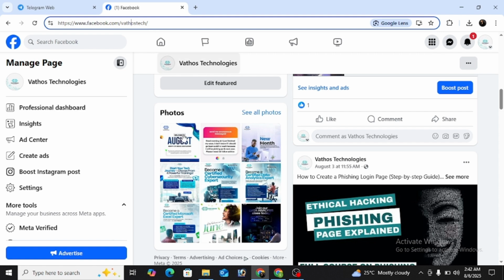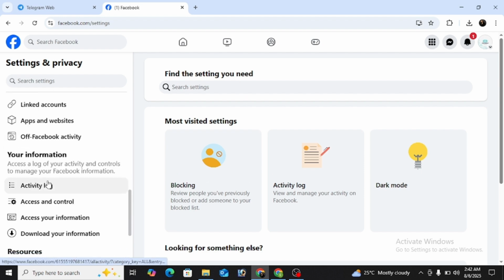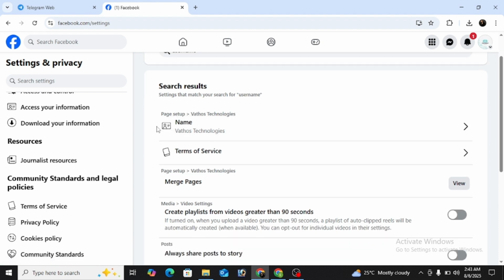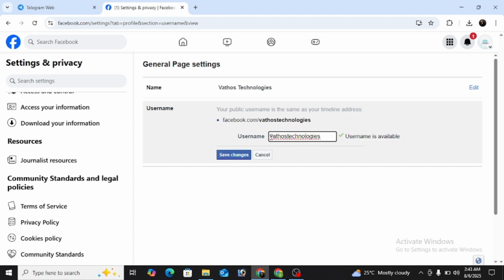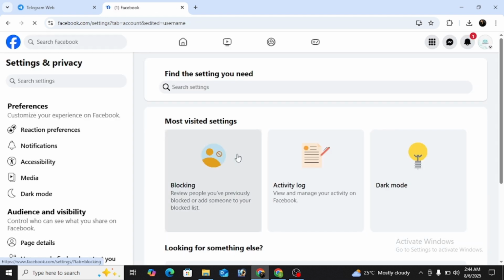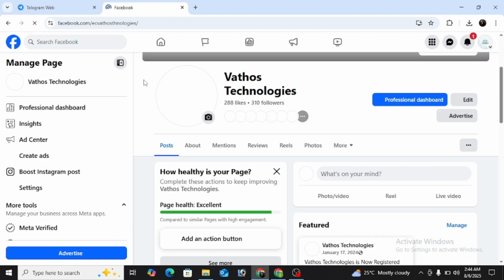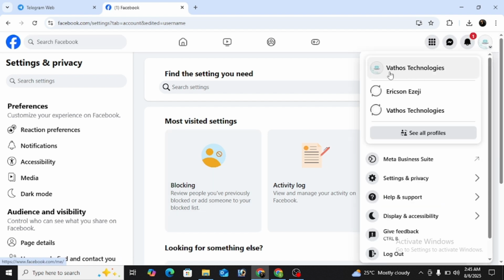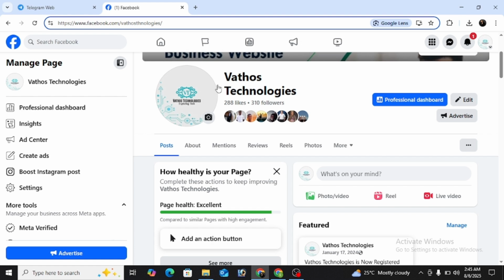How to Change Your Facebook Profile URL Step by Step Guide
Learn how to customize your Facebook profile URL to make it more professional and easy to share. In this video, I’ll show you a simple step-by-step process to change your Facebook username and link.

🔧 What You’ll Learn:
- How to access username settings
- Best practices for custom URLs